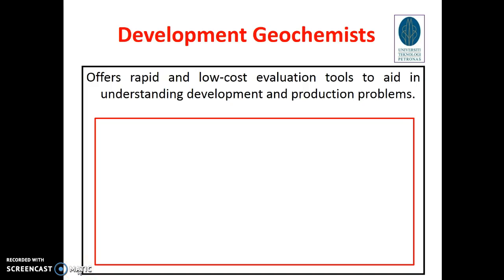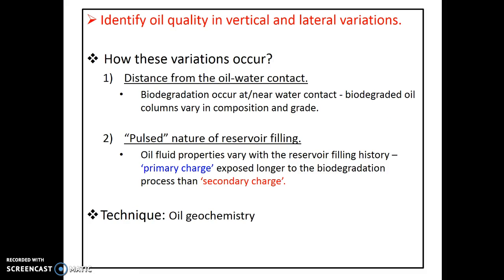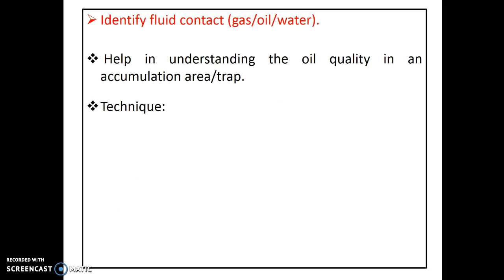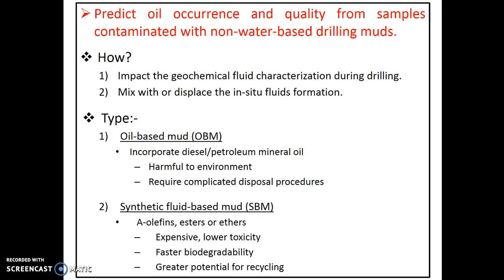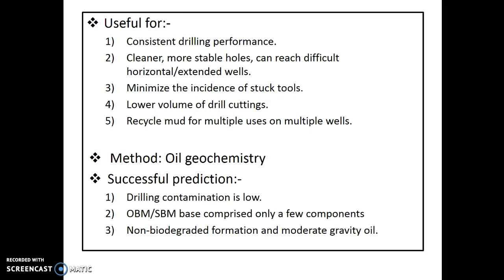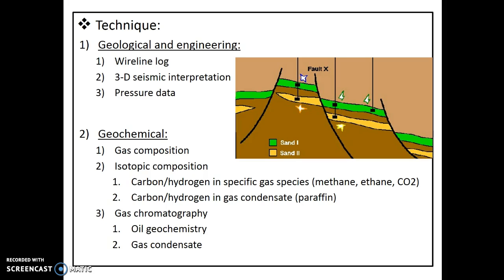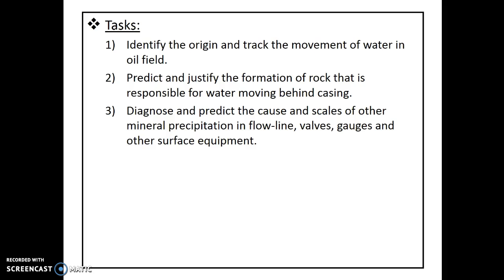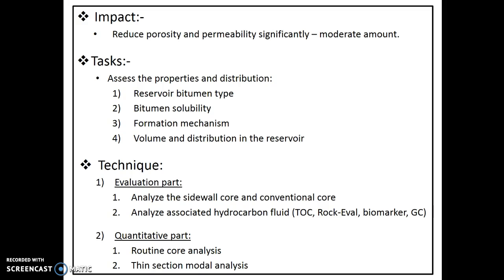QBB 4063: CLO 1 (3/4)